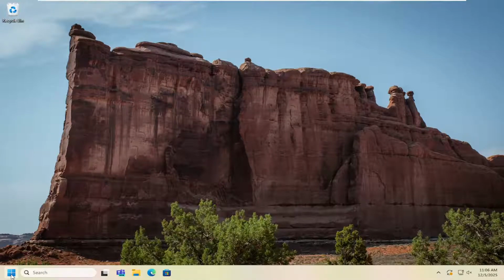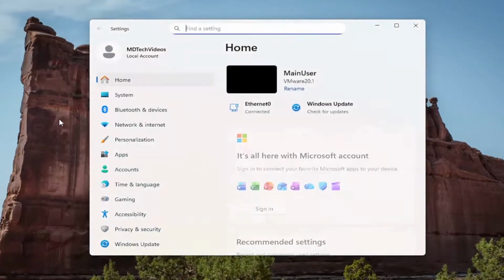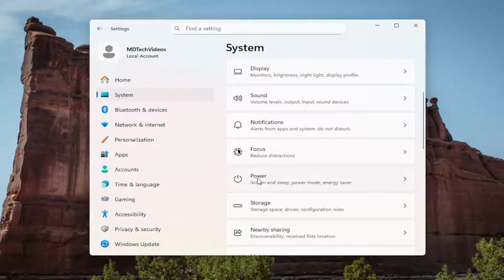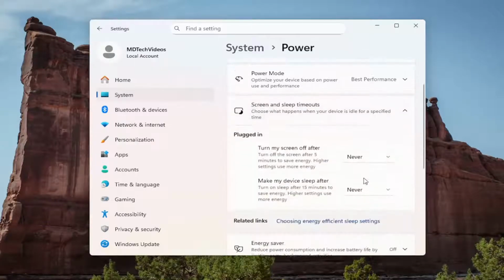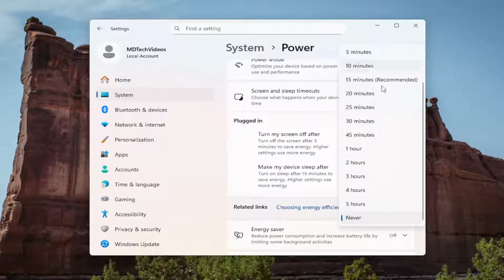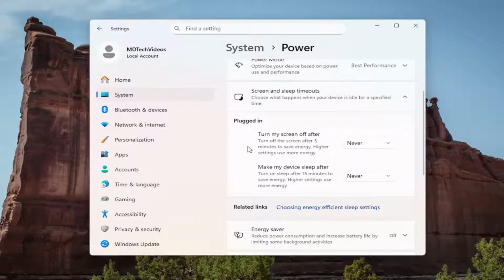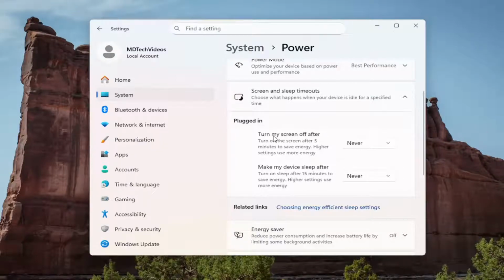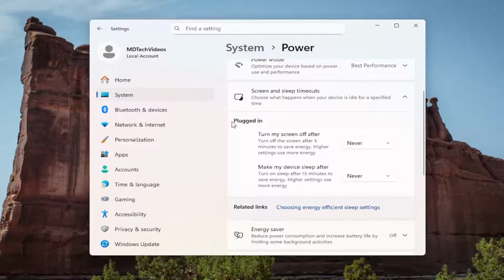How to Enable Sleep Mode on Dell Laptop [Tutorial]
This tutorial explains how to enable sleep mode on a Dell laptop and how this feature can help conserve battery life while improving overall system performance. It highlights the benefits of sleep mode, such as allowing your laptop to quickly enter a low-power state without fully shutting down, preserving your work and making it easy to resume when you return. The video also discusses how enabling sleep mode can extend battery life by reducing power consumption during periods of inactivity, making it an efficient option for short breaks. Viewers gain a clear understanding of how to manage sleep mode settings without needing detailed step-by-step instructions.

Issues addressed in this tutorial:
enable sleep mode dell laptop
dell power settings
activate sleep mode windows
battery conservation dell
dell laptop sleep options
optimize battery life
save power dell laptop
reduce power consumption
quick laptop startup
dell energy-saving settings

The tutorial emphasizes how sleep mode is perfect for users who want to quickly resume work after stepping away from their laptop for a short time. It explains how configuring sleep mode settings can save power without losing your work or progress. The video highlights the importance of adjusting power settings to create an efficient balance between battery savings and convenience. By the end, viewers gain insight into how enabling sleep mode on a Dell laptop can optimize battery performance and improve overall usability.